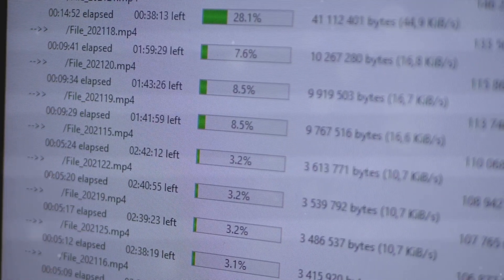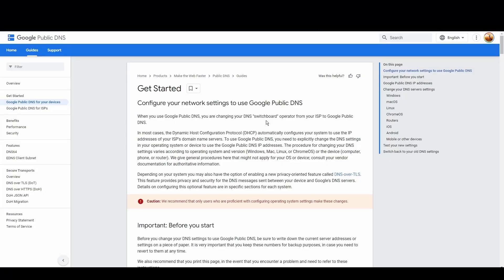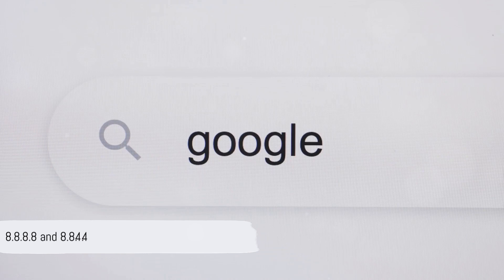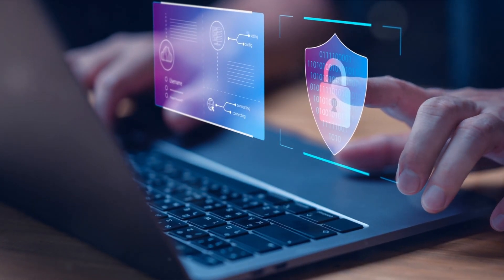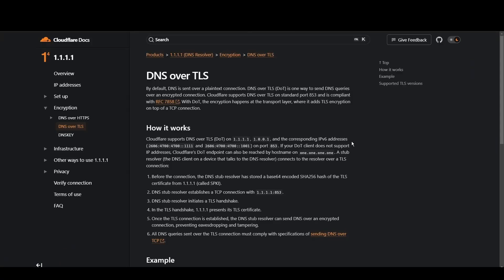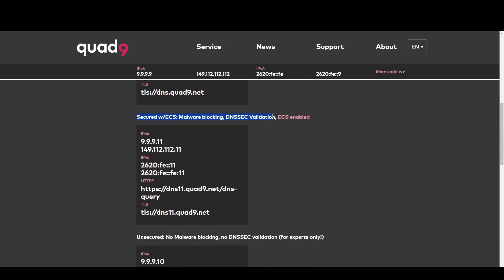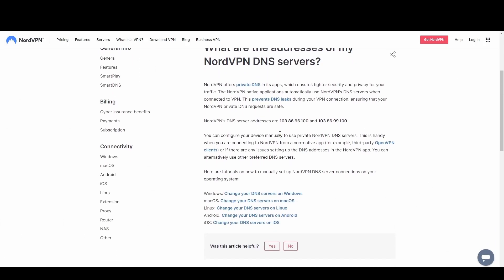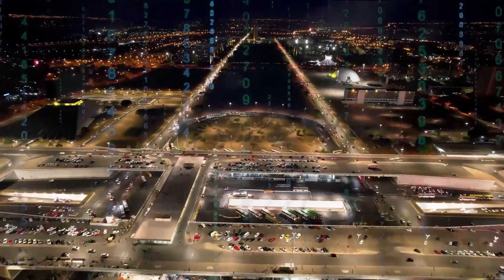Best DNS Servers for Pennsylvania - Ranked & Reviewed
Are you on the hunt for the best DNS servers for Pennsylvania that can offer you a faster, more secure, and reliable internet experience?

Look no further! Our latest video, "Best DNS Servers for Pennsylvania" breaks down the top DNS providers, showcasing how they can transform your online activities.

Whether you're a gamer, a remote worker, or simply someone who values their online privacy, we've got something for everyone.

Speed and reliability are at the forefront with Google's infrastructure.
Ideal for: Everyone seeking a smooth and secure internet experience. Can't go wrong in Pennsylvania with this one.
DNS Addresses:
IPv4: 8.8.8.8, 8.8.4.4
IPv6: 2001:4860:4860::8888, 2001:4860:4860::8844

- OpenDNS

Offers extensive security features and customizable filtering.
Ideal for: People looking for enhanced safety online.

- Cloudflare

Prioritizes privacy with minimal logging and fast speeds.
Ideal for: Privacy-conscious users and activists.
DNS Addresses:
1.1.1.1, 1.0.0.1

- Quad9

Blocks malicious domains to offer robust online protection.
Ideal for: Users who prioritize their online security more than everything.
DNS Addresses:
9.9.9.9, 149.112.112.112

- NordVPN Private DNS Servers

Strong encryption and anonymity for those seeking privacy.
Ideal for: Users in restrictive regions and privacy advocates.

Ensuring your online security and privacy is more important than ever. While all the DNS servers listed offer great benefits, for those who are looking for an extra layer of privacy and protection, NordVPN's Private DNS servers stand out.

They not only protect your online activities from prying eyes but also ensure you can enjoy the internet without restrictions or censorship.

For a deeper dive into how these DNS servers can enhance your online experience and for our top recommendation for those prioritizing privacy, watch our full video.

And remember, choosing the right DNS server can significantly improve your internet speed, security, reliability and overall experience in Pennsylvania.

Have a good one!